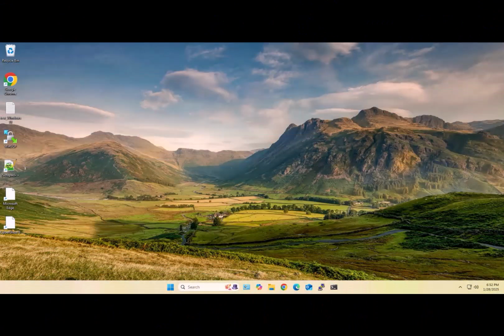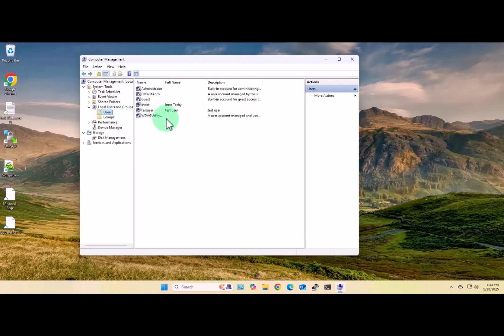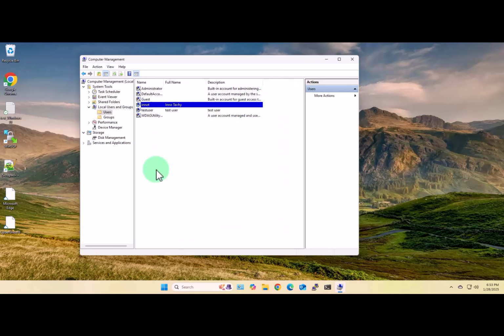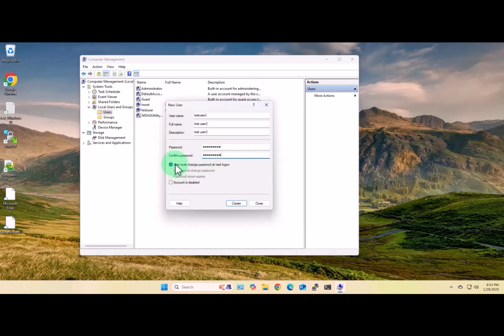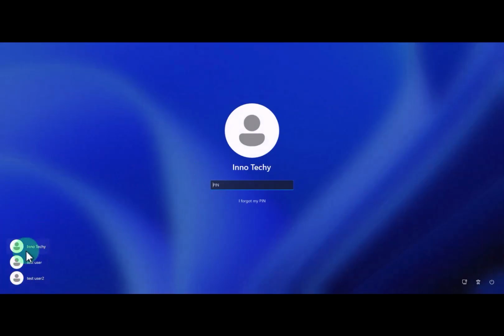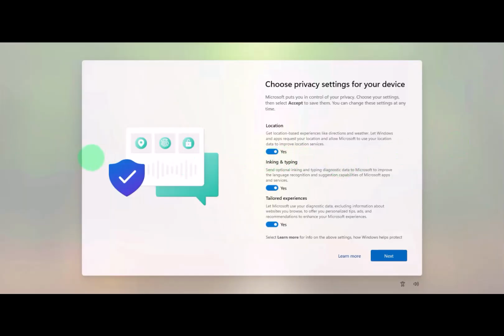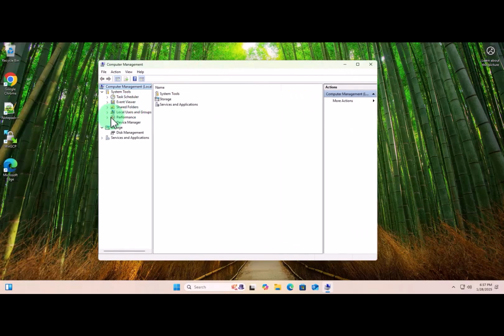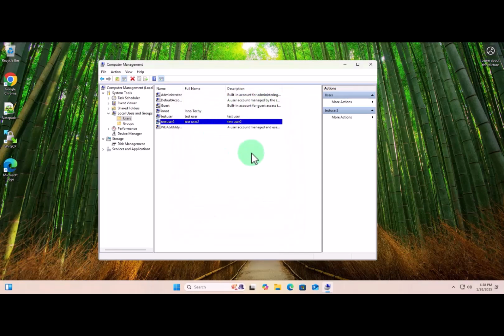How to Create & Delete a User Account on Windows 11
In this video, we’ll walk you through the step-by-step process of creating and deleting a user account on Windows 11. Whether you need to set up a new user for family, work, or personal use, or you want to remove an old account, this tutorial has you covered.